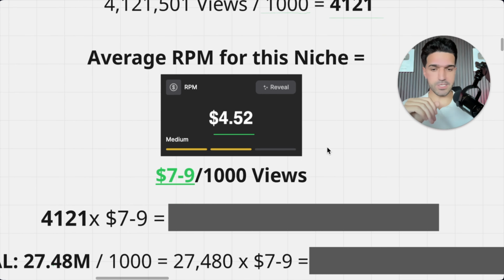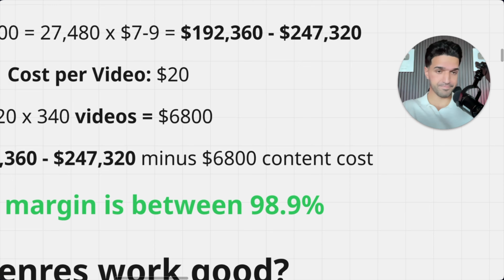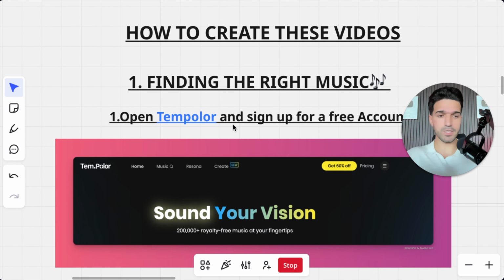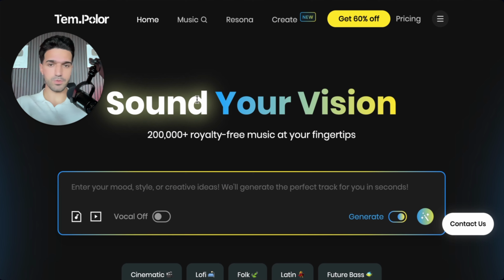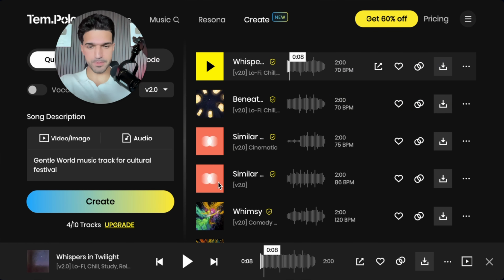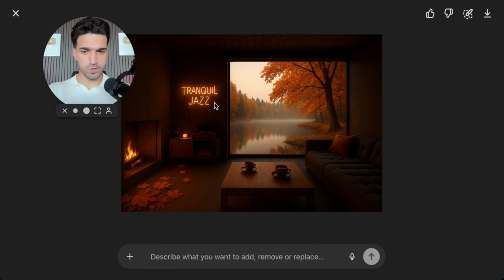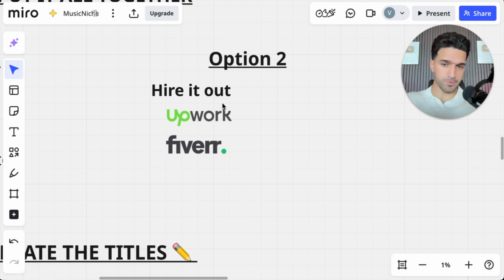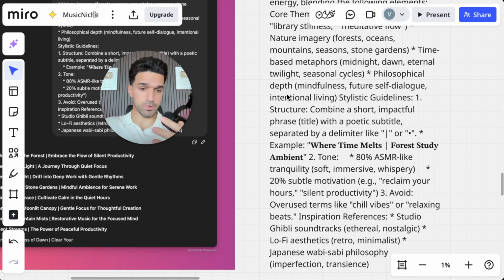How this channel earns thousnads and its fully automated (FULL GUIDE)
Exposing the EXACT breakdown of how this faceless youtube automation channel makes over $20,000 a month completely automated... This is one of the most comprehensive breakdowns I've made.